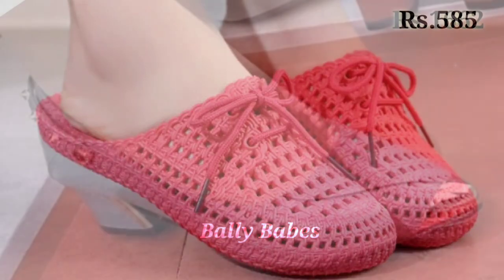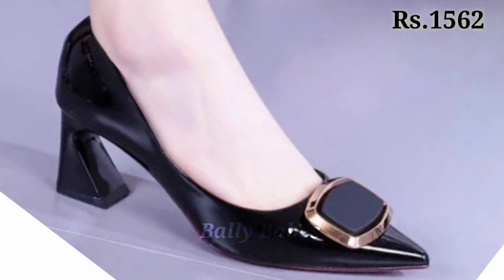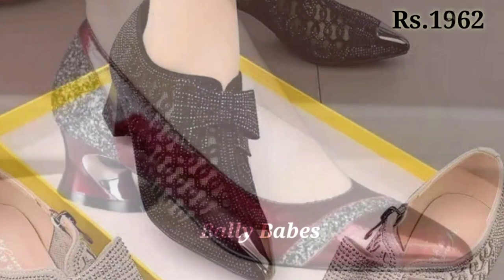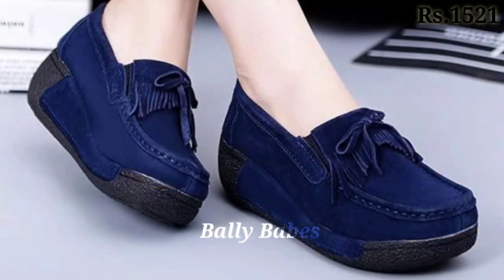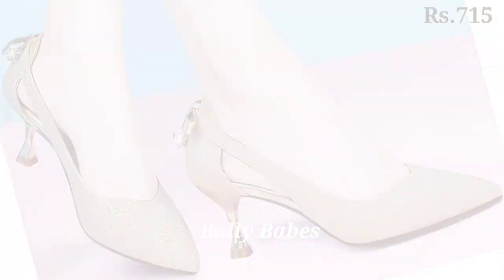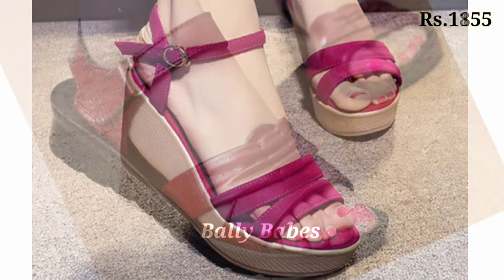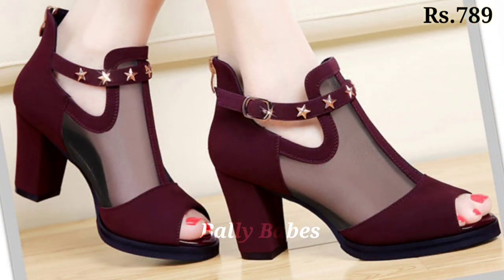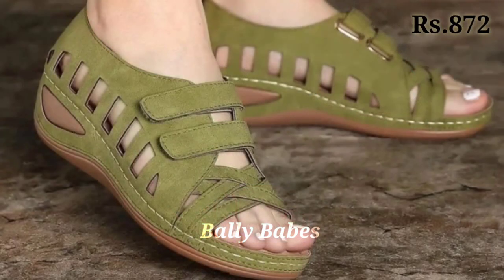TOP DIFFERENT ELEGANT SANDALS NEW LATEST CASUAL FOOTWEAR DESIGNS OF SILP ON SHOES FOR LADIES 2022